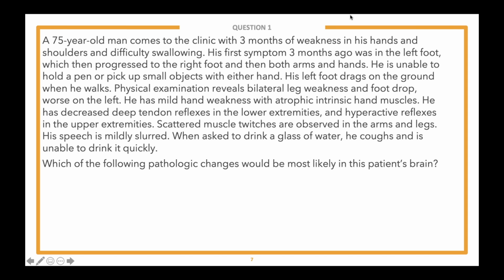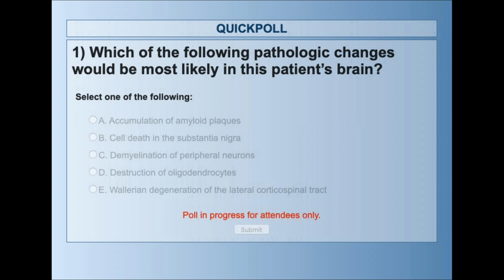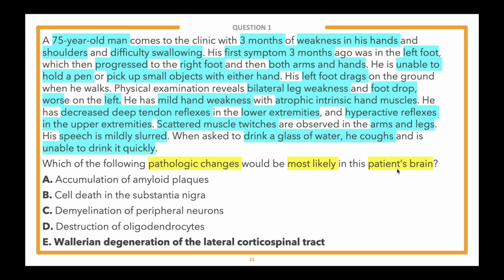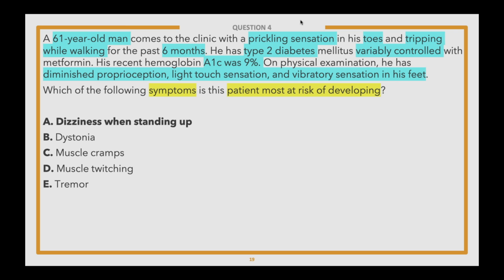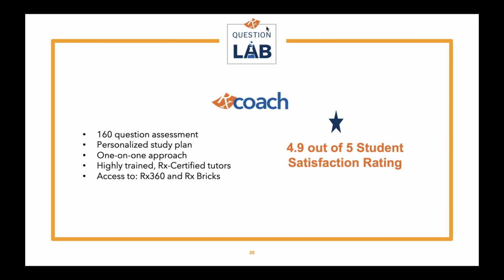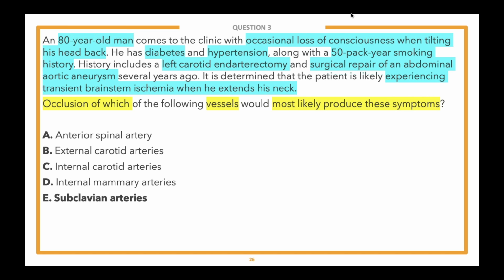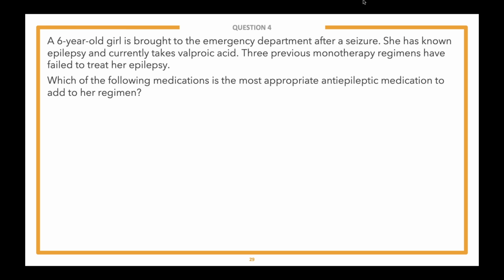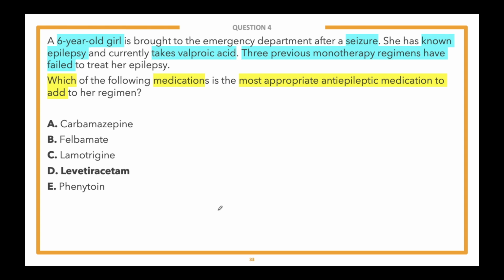Rx Question Lab - Neurology Edition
In this edition of Rx Question Lab, we are answering USMLE style questions related to neurology.  Play along at home and see how your score compares to those who joined us live!

If you are studying for the USMLE Step 1, USMLE Step 2 CK, or COMLEX and need a tutor, head to Rx Coach to learn how to work with one of our experienced coaches